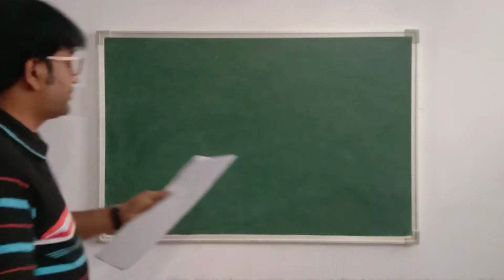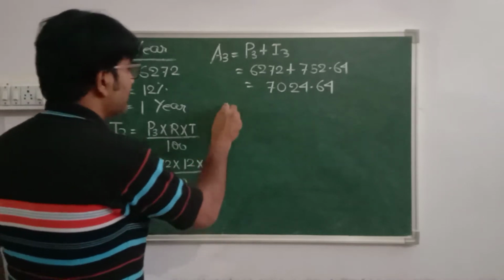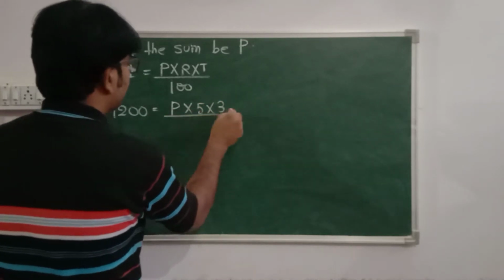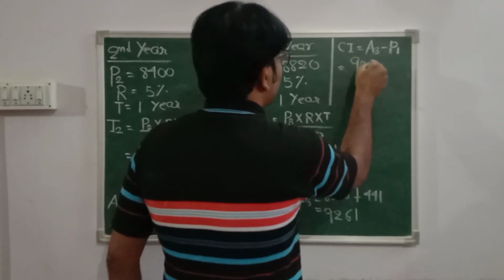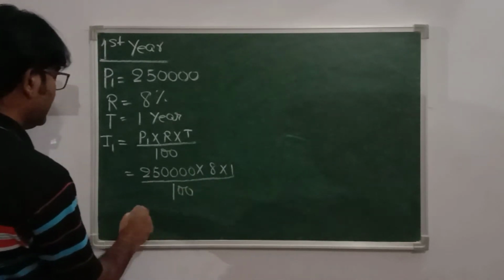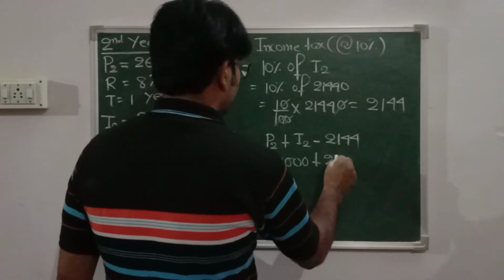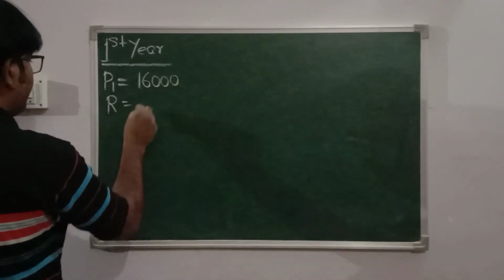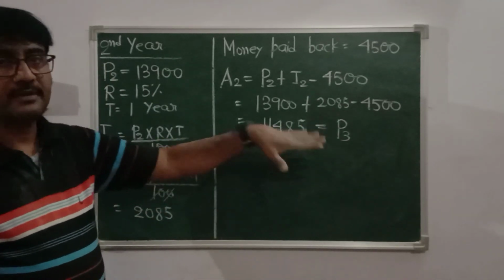Compound Interest (Class 9) Part - 2